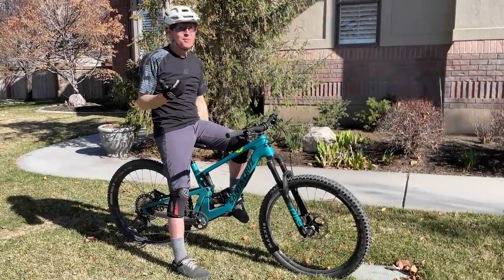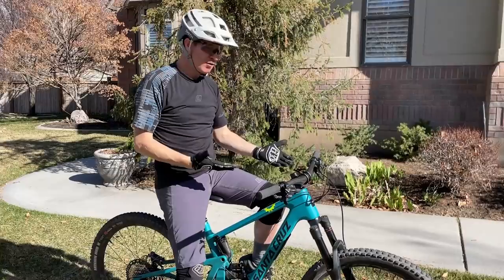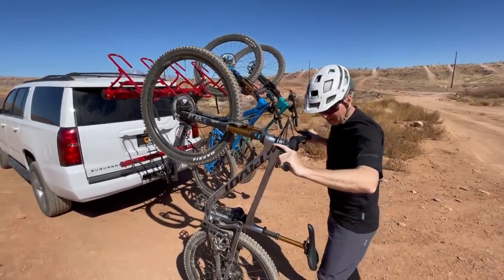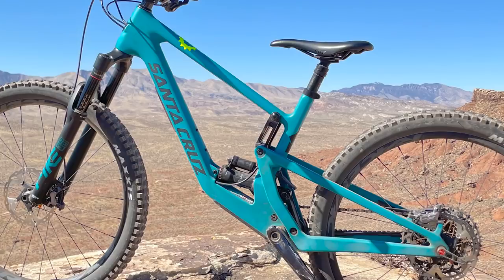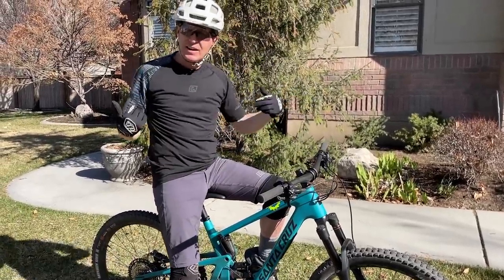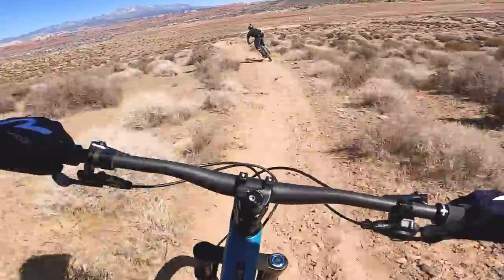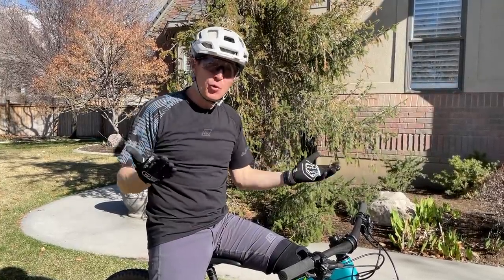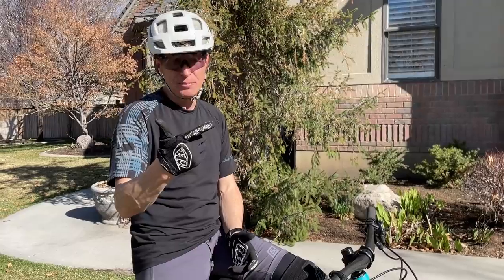2021 Santa Cruz 5010 Test Ride & Review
Below are links to the products & gear I use everyday!  This is what keeps this channel going and I'm incredibly grateful for your support!  Thank you!!

Santa Cruz 5010 trail bike test and review